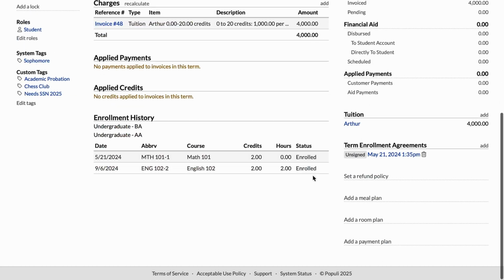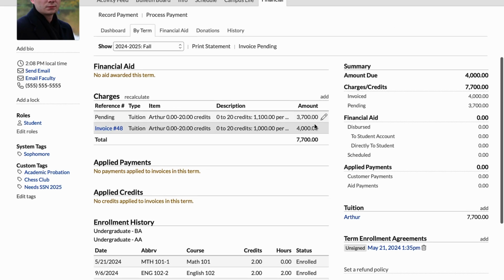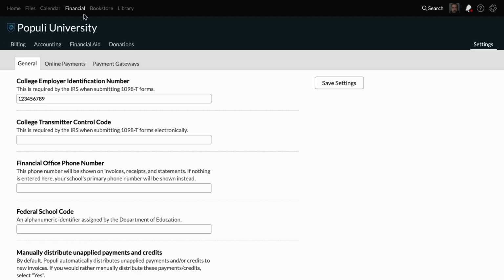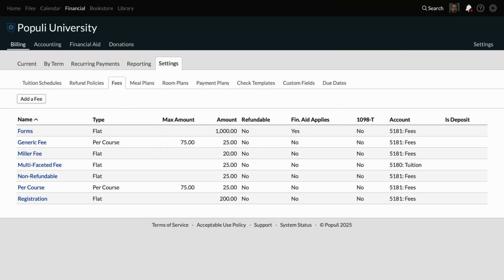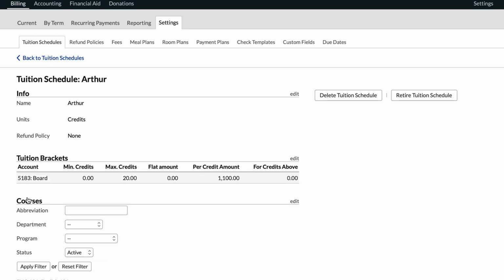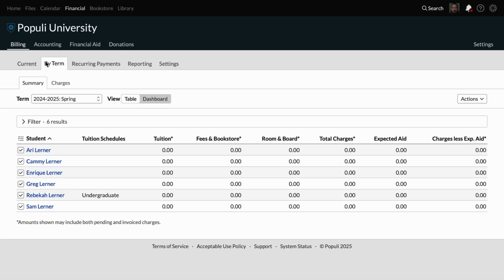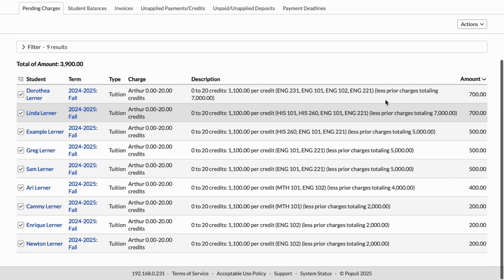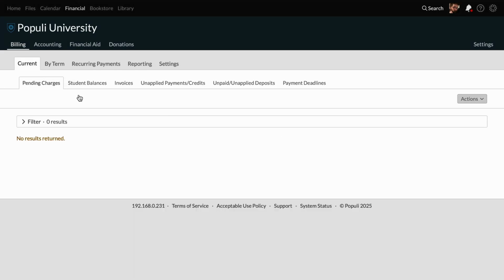Planning for Price Changes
▫️ Josh helps you properly prepare for changes to tuition and fees at your school. 🚨⬇️ Related Resources ⬇️🚨